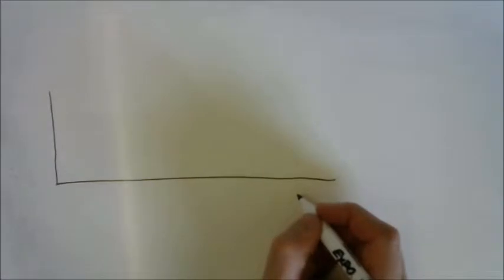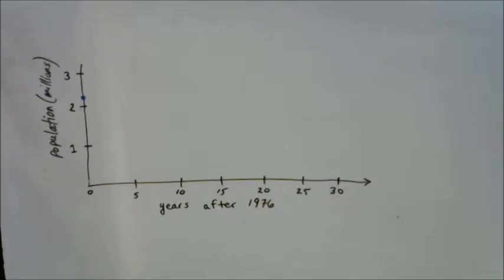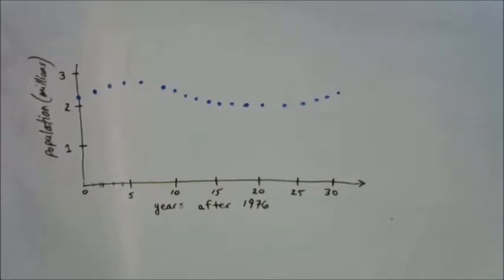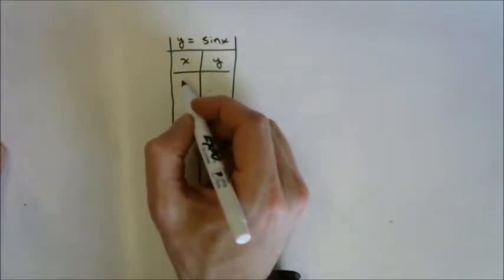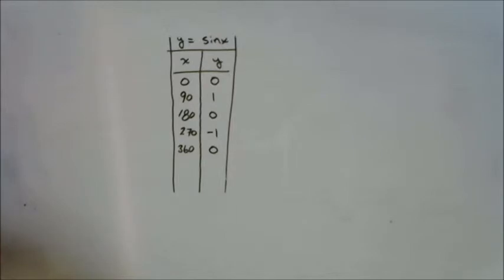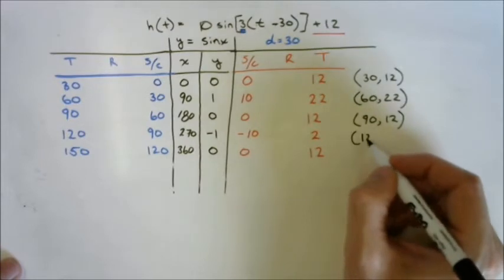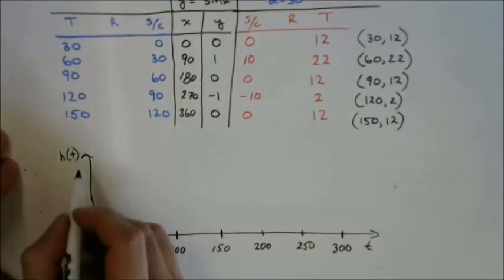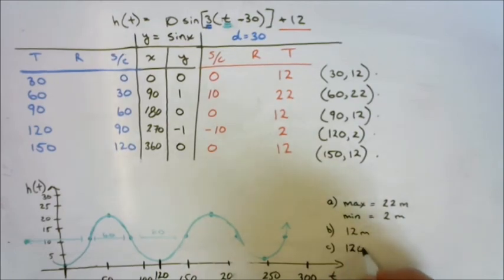5.5 - Data Collecting and Modelling